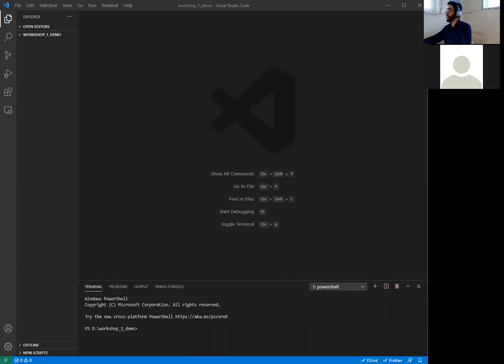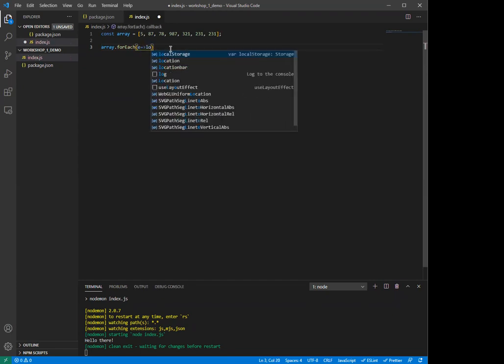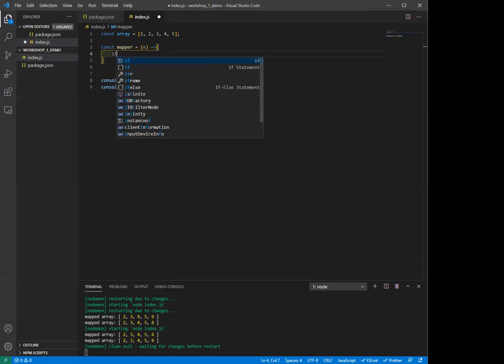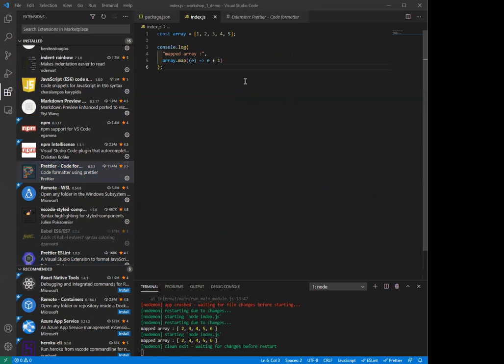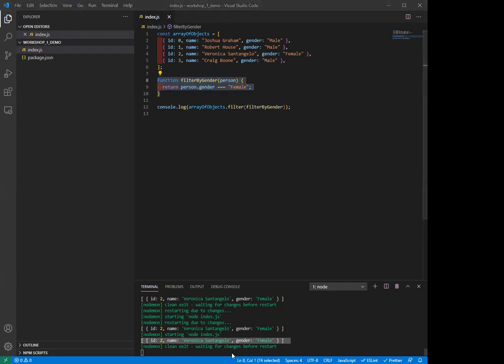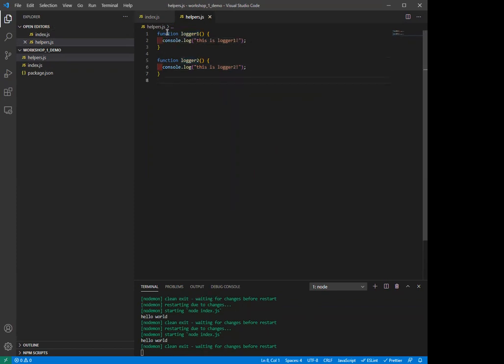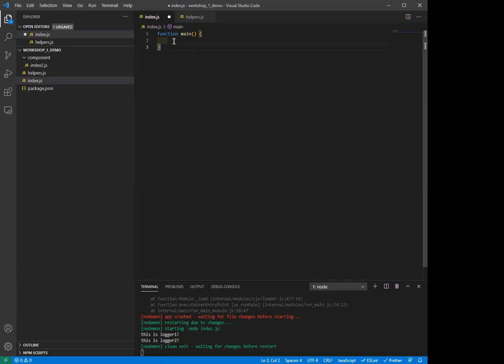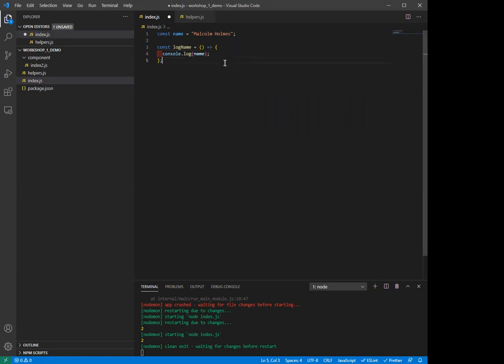Visual Studio code tutorial